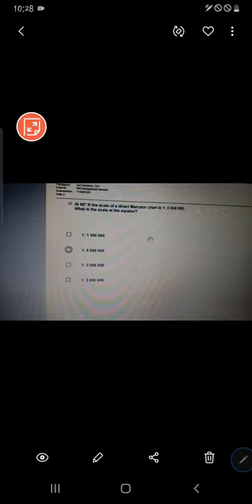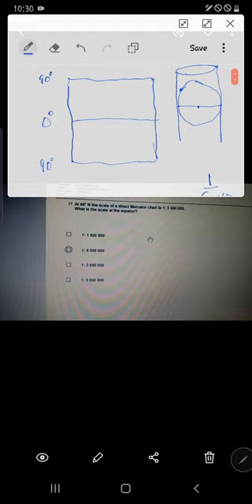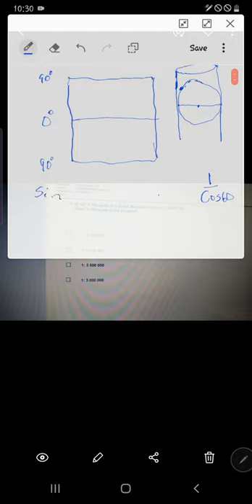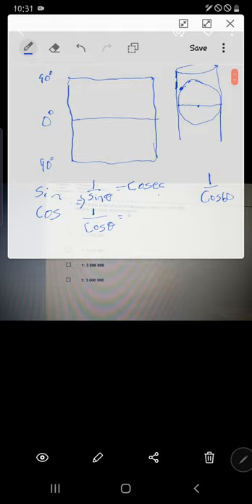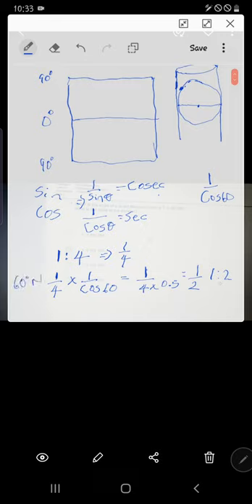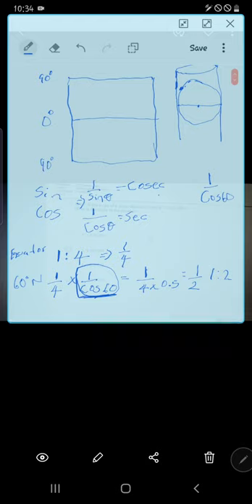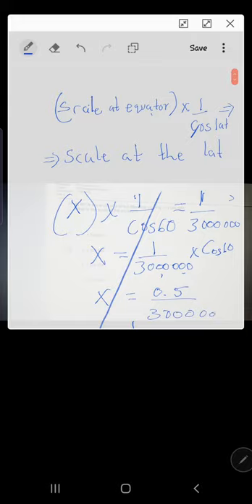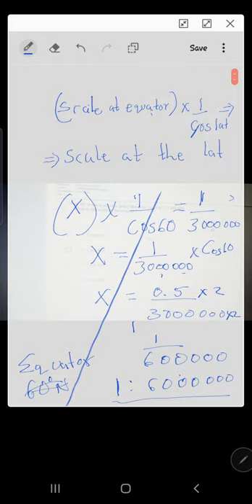ATPL Cpl navigation mercator chart question